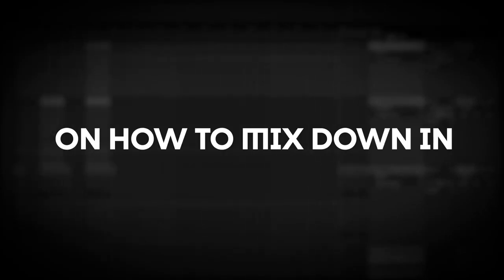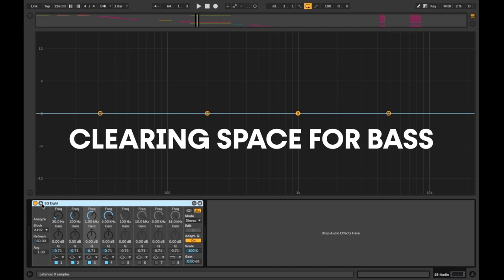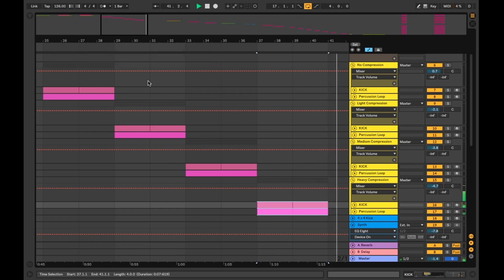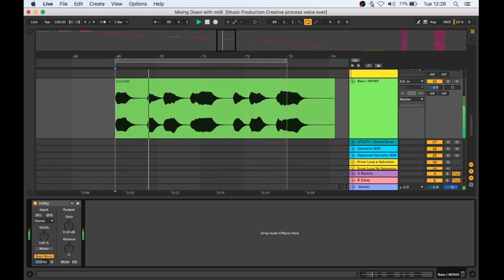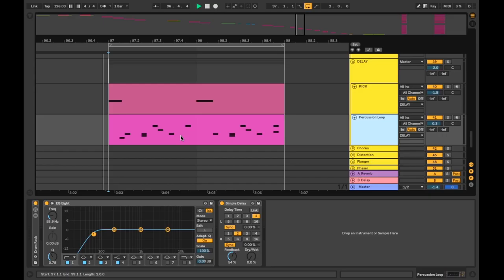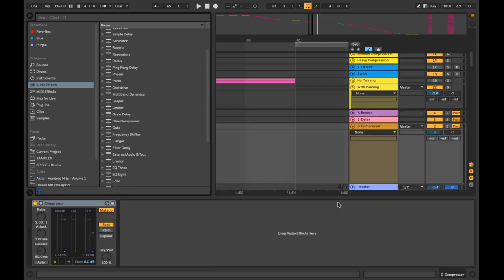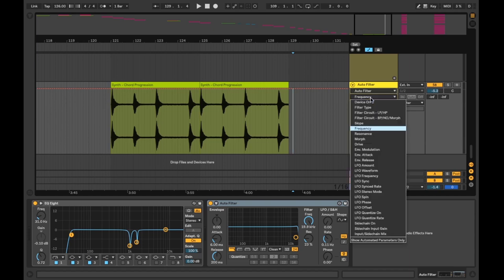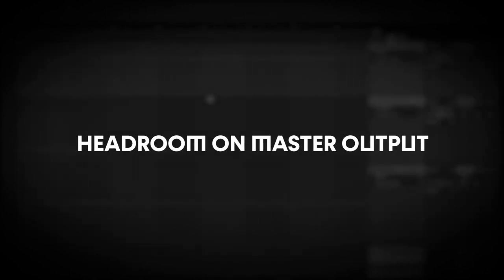How to Mix down in ABLETON LIVE (Beginners Guide to Mixing Down)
A Beginner's Guide on How to Mix down in Ableton Live

In this video tutorial, we will cover the basics of mixing down your music in Ableton Live and getting it more balanced and slapping harder than ever.

All the drum samples used in this video are part of my second sample pack HUNDRED HITS TWO, check it out here:

Timestamps:

0:00 - Introduction
0:52 - Equalisation / EQ
4:39 - Compression
9:21 - Stereo Imaging
12:24 - Saturation
14:07 - Additional Effects
16:40 - Return Tracks
20:31 - Automation
23:31 - Grouping Tracks
23:58 - Referencing
25:20 - Export Settings
26:05 - Outro

Recommended Plugins Manufacturers to check out